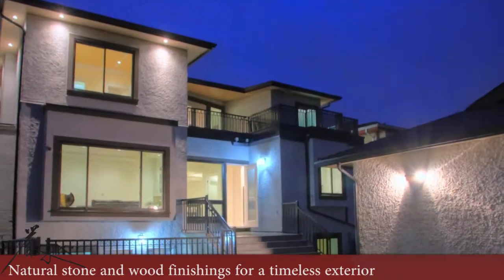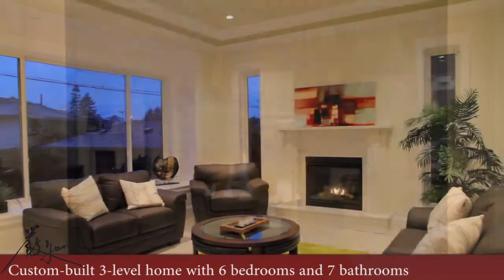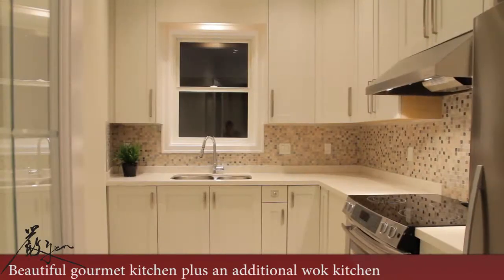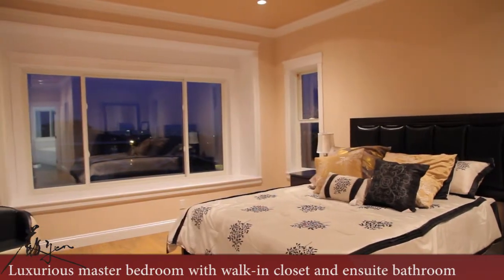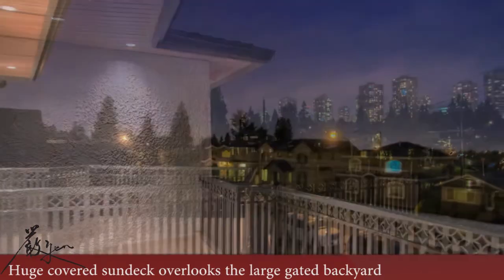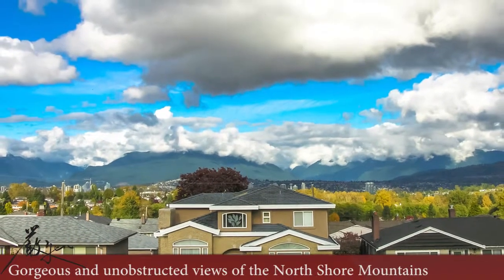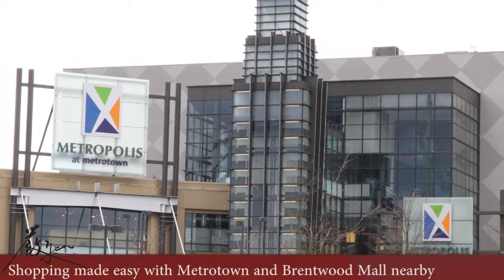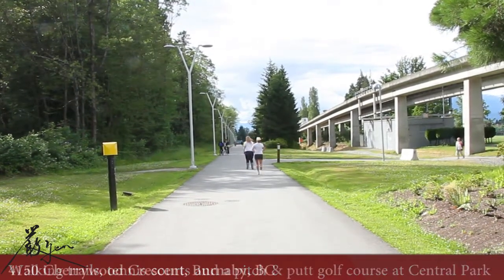4150 Cherrywood Cr, Burnaby